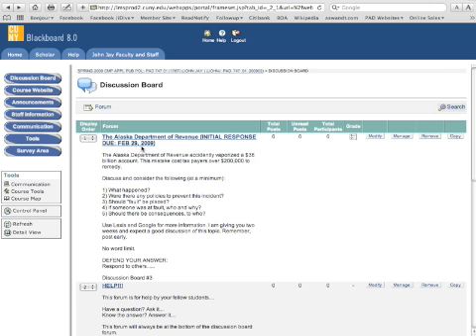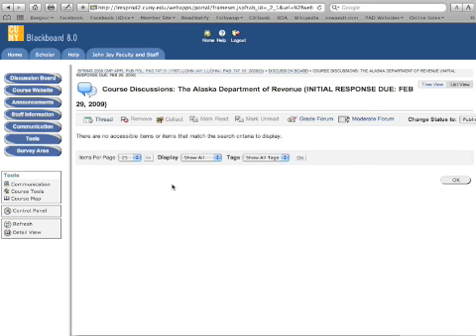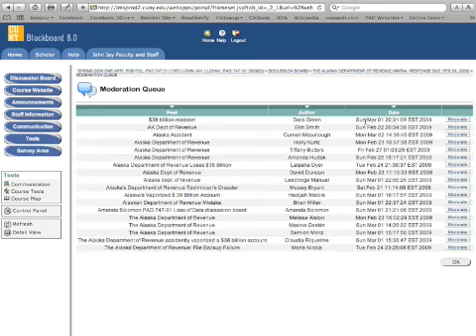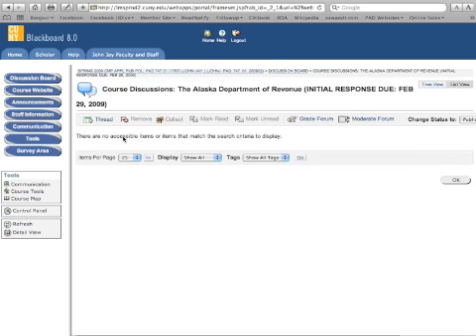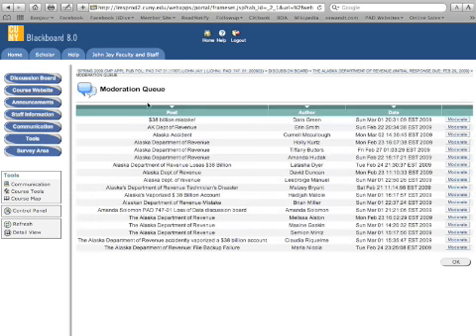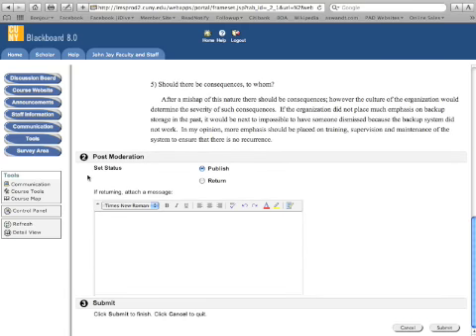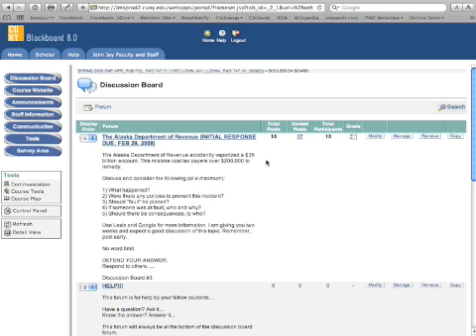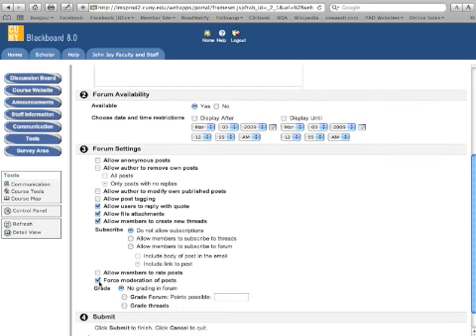Blackboard Discussion Board: Force Moderation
This podcast discussed the advantages of using the 'Force Moderation" feature in discussion boards on Blackboard